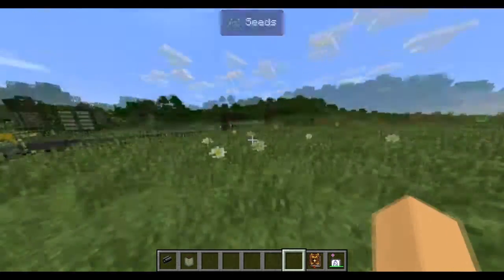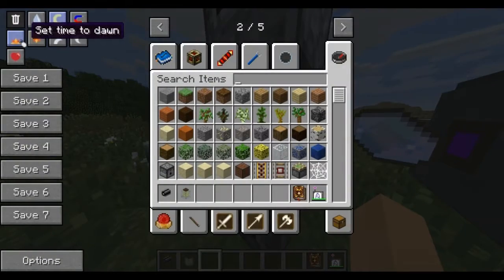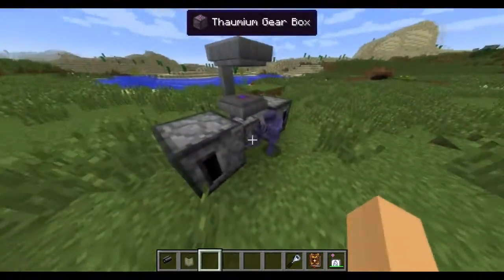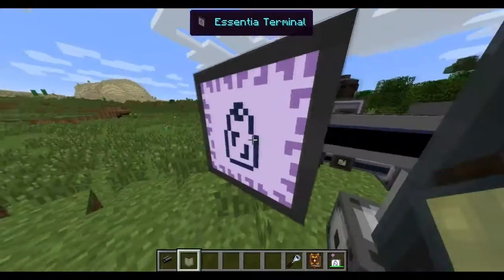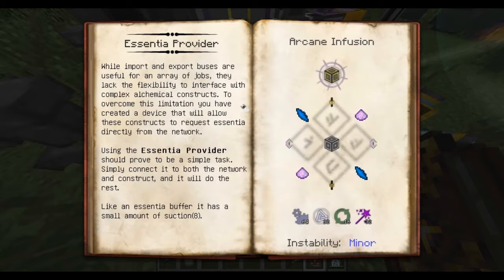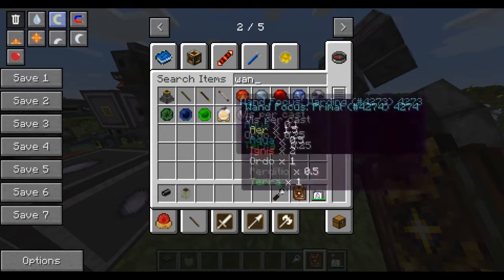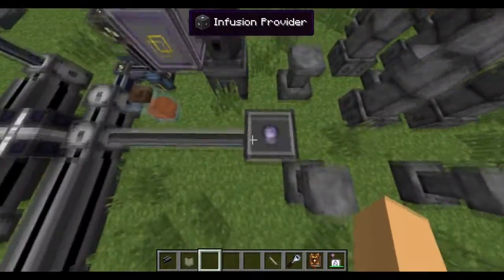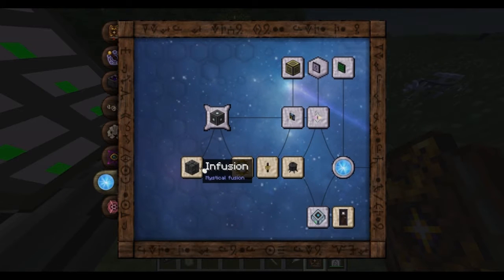[1.7.10] Mod Spotlight - Thaumic Energistics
A neat add-on for thaumcraft and ae2 lovers.